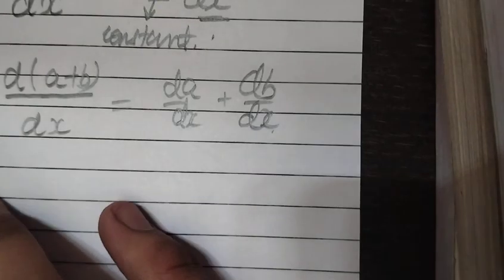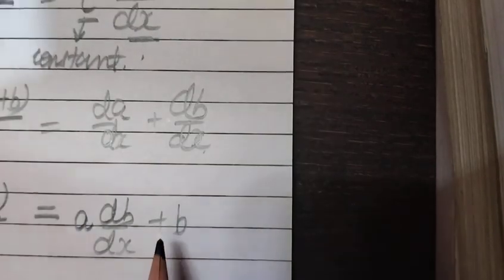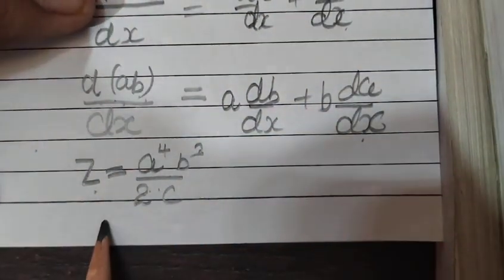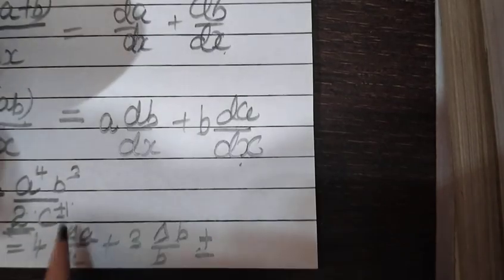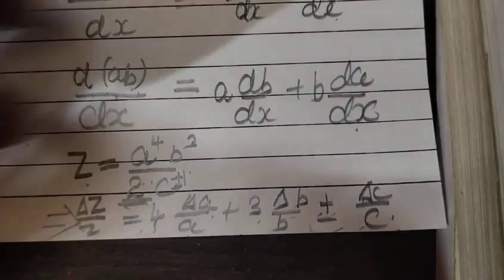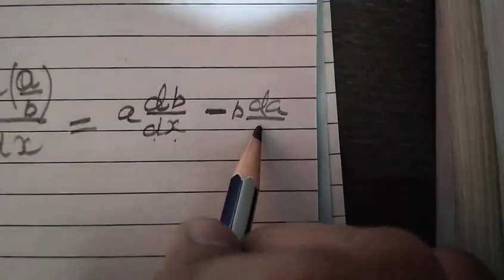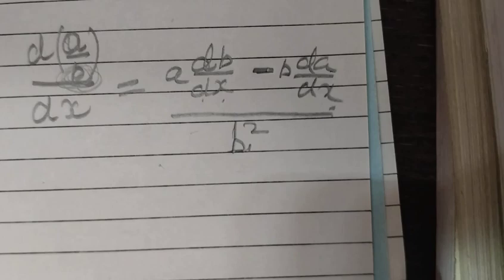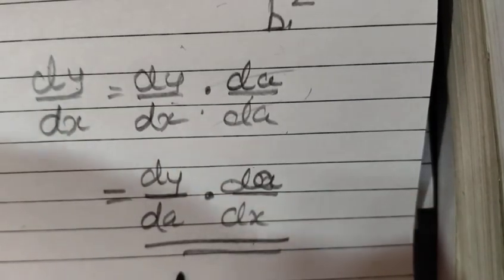differential Calculus: rules for simple algebraic operations on functions of y in dy/dx : -C1P3-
Today, We have different expressions in differentiation.
We are gonna see simple rules to simplify them.
C1 P3